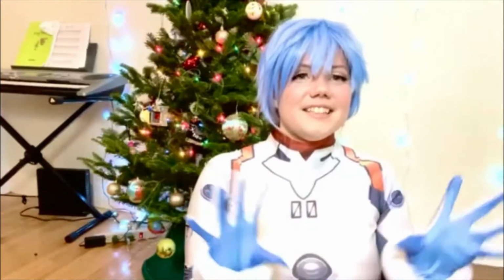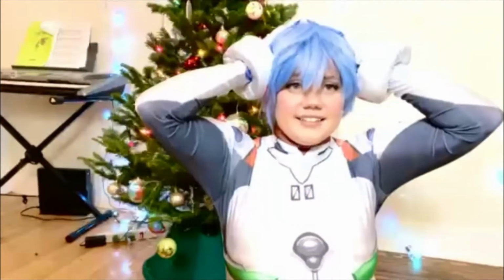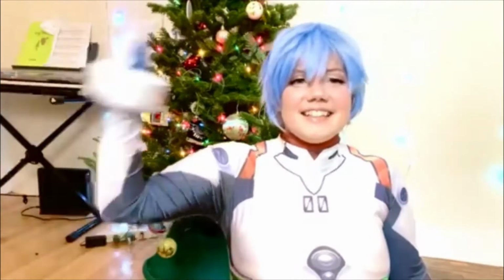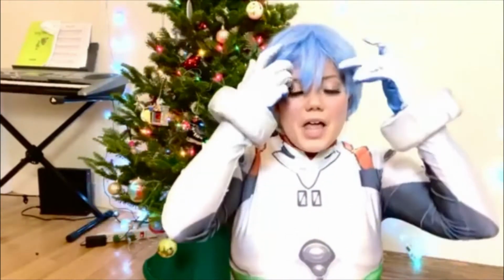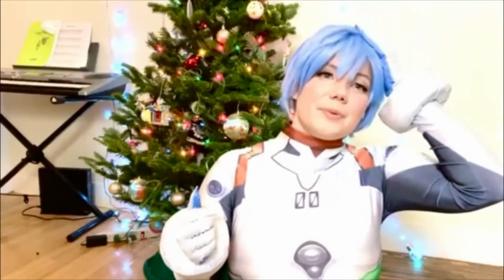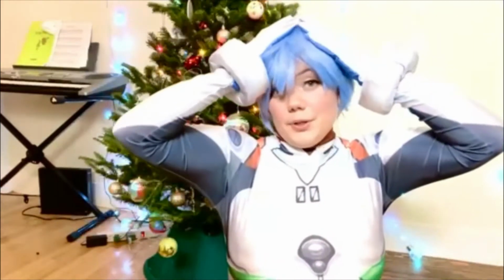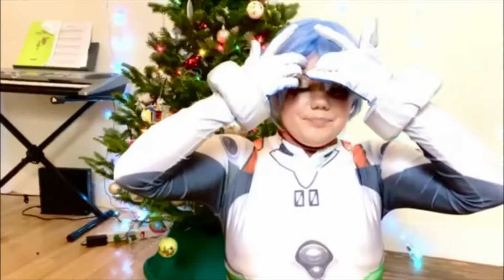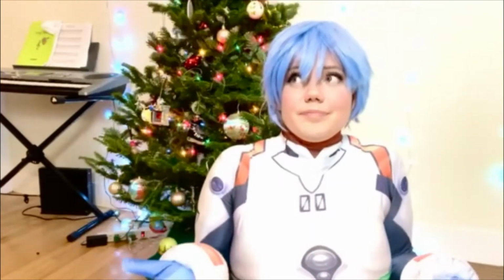Ideas for Making Christmas Cosplay Content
My first cosplay video in quite a long time!!! ^u^ I hope you enjoy!